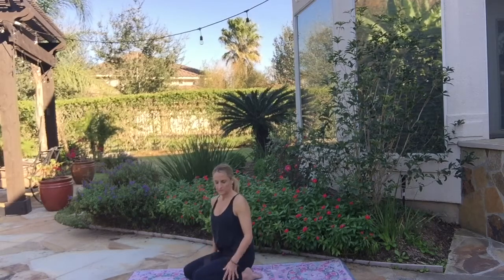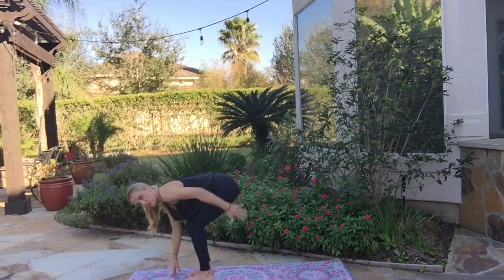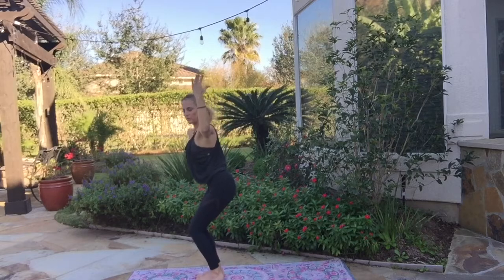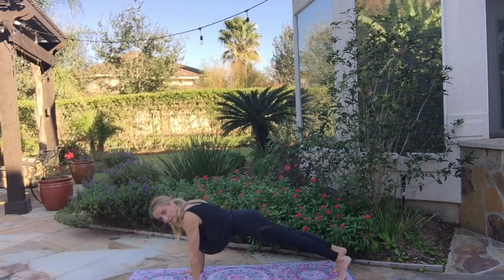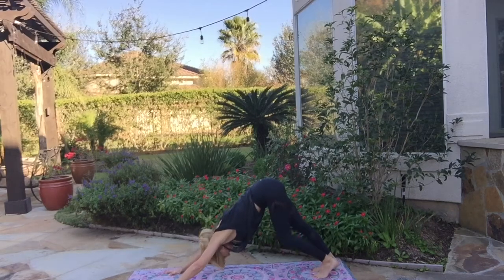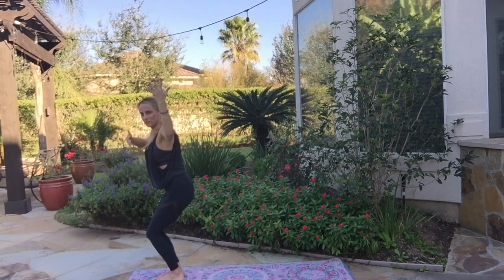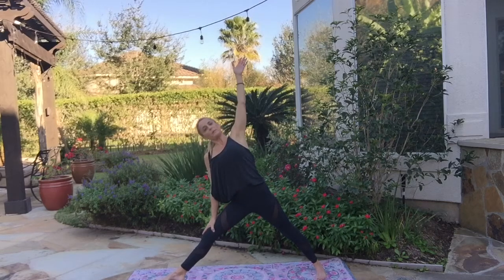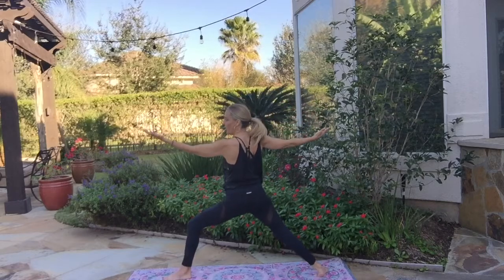Vinyasa Flow- Feel Better With Yoga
This short vinyasa flow is an energizing yoga practice to get you feeling more alive and awake during a sluggish fall and stressful holiday month. Flowing through postures, guided by the breath, this moving meditation will help you feel centered and grounded and ready for anything.

Even better, turn on your favorite music to move to!